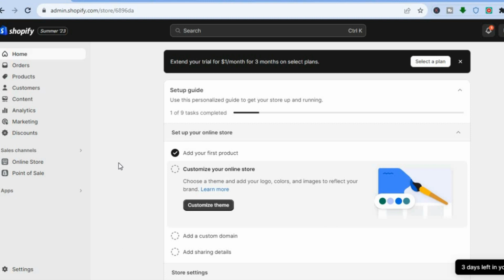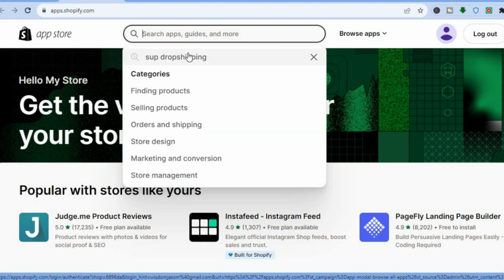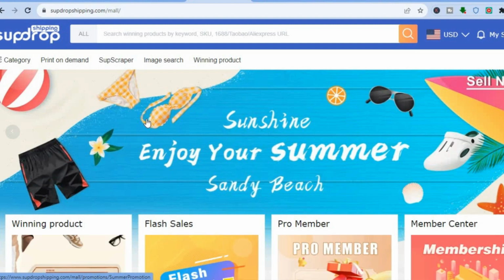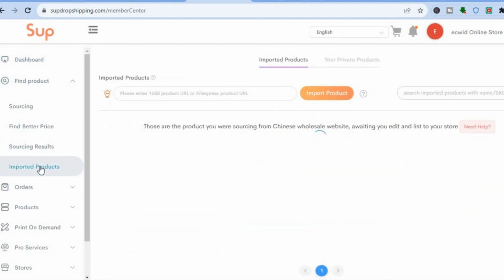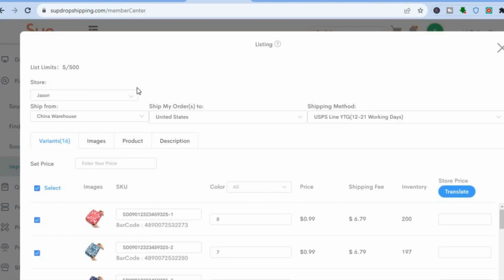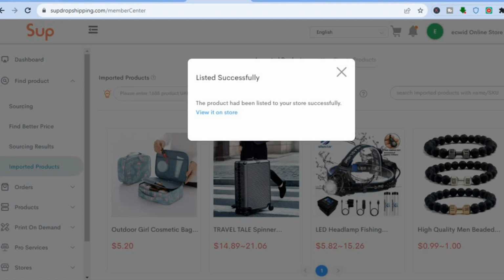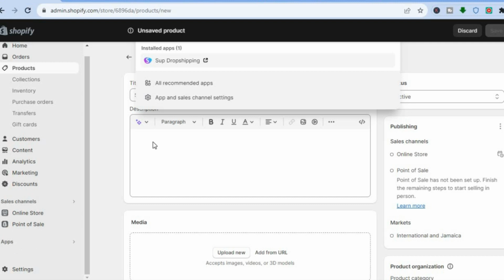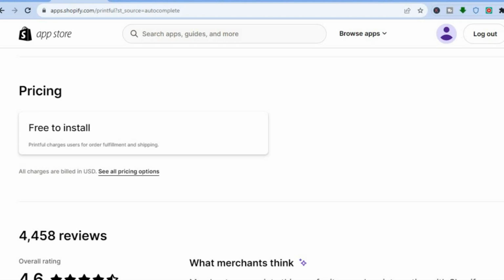HOW TO ADD PRODUCTS ON SHOPIFY 2024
HOW TO ADD PRODUCTS ON SHOPIFY